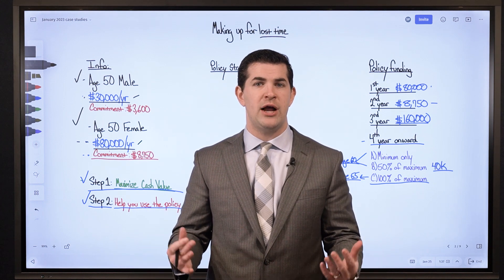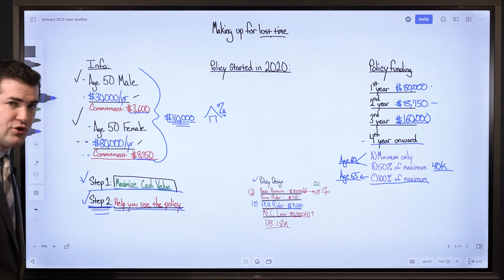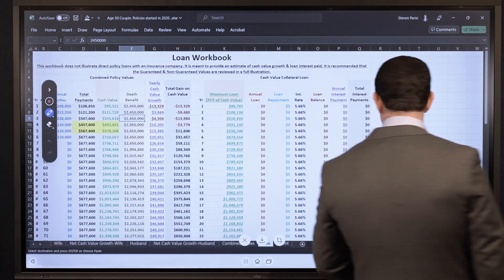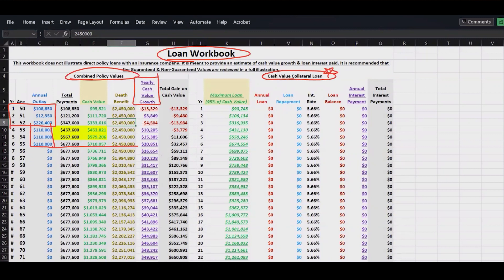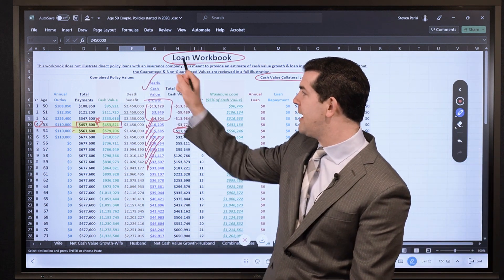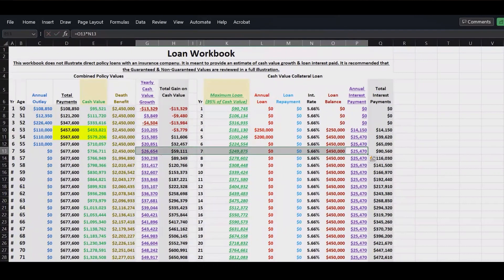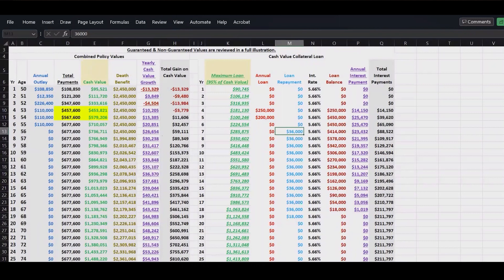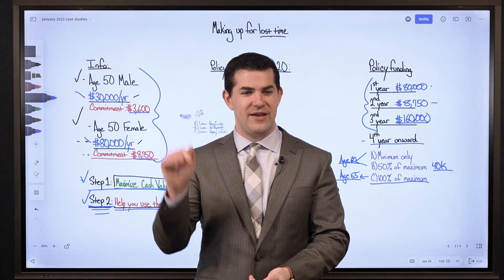Making Up for Lost Time With a Whole Life Policy (Part 2)